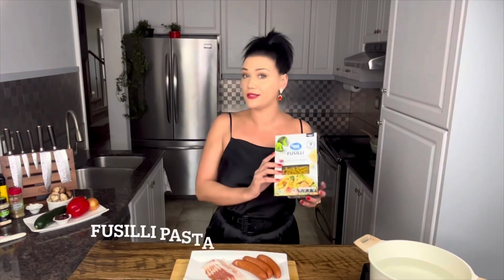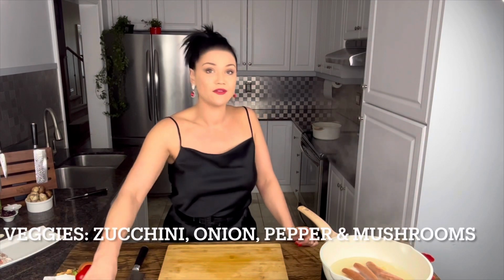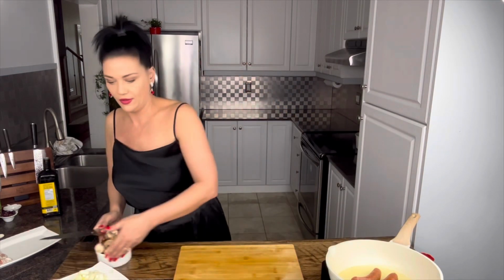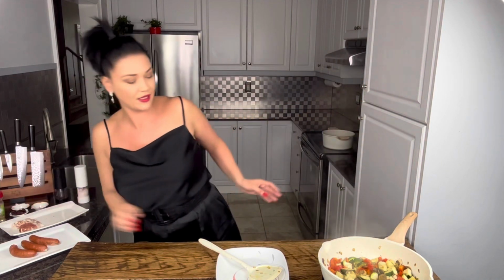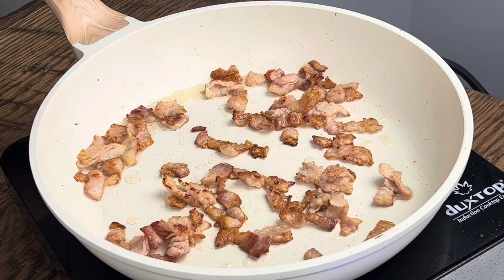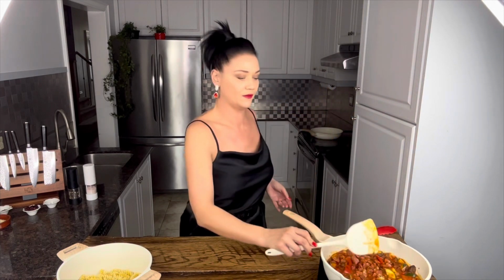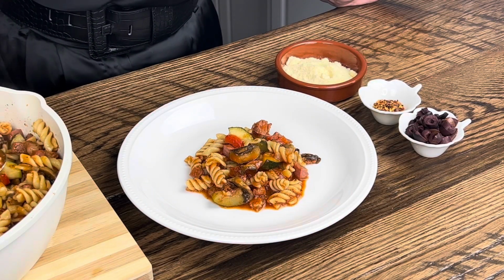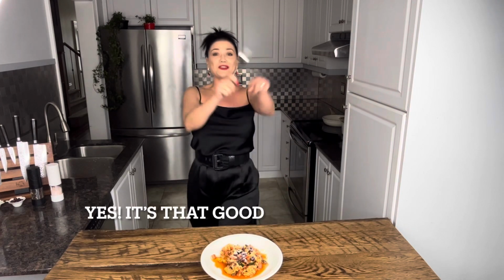Sausage, Bacon and Veggies with Tomato Sauce Pasta Recipe - Our Talking Table